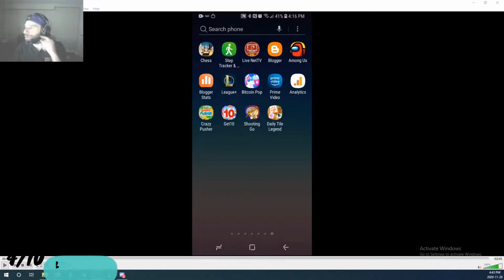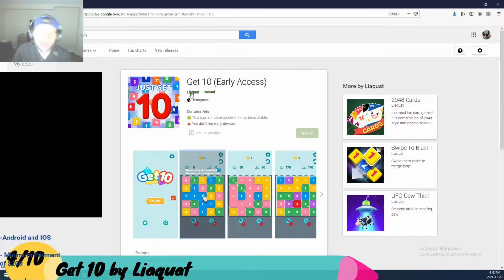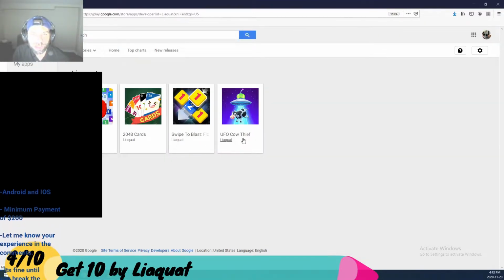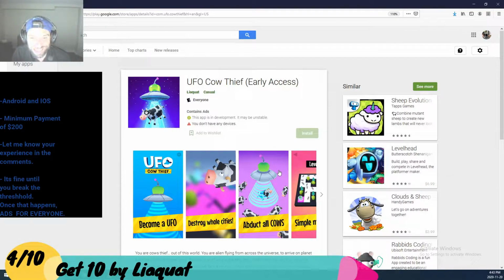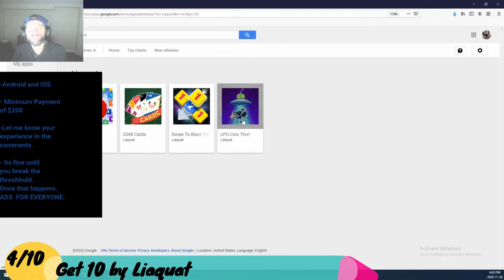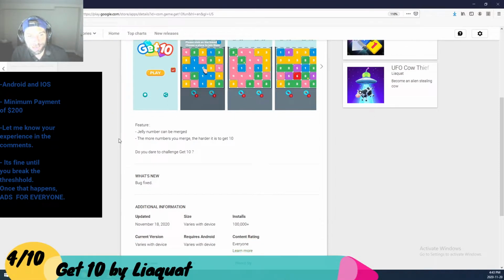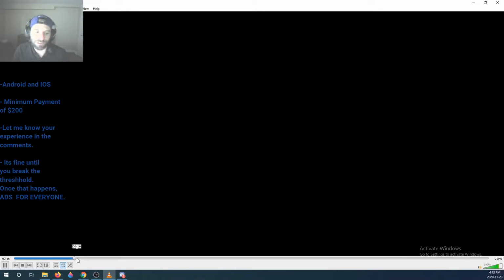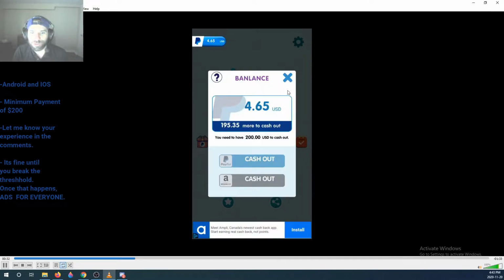GET 10. Once you hit the threshold, brace for ADS. Earn rewards or another catch game?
Get10 has a cool name. But thats about it. The game starts good, however once you hit a certain threshold the ads come after every pop, or move for that matter. Even if you click the X, you still watch an ad. You can Earn rewards like paypal and amazon gift cards, however the legitimacy of this game is still unknown. If you hit the roadblock where your cash and payment gets stuck just before minimum cashout also let us know where.

Thanks.